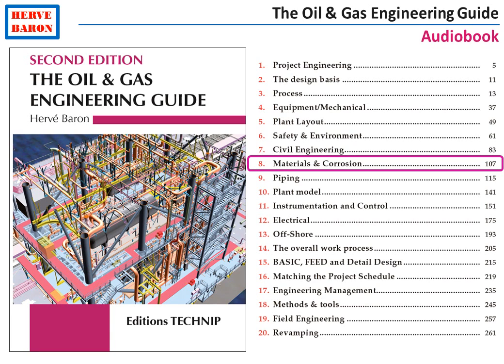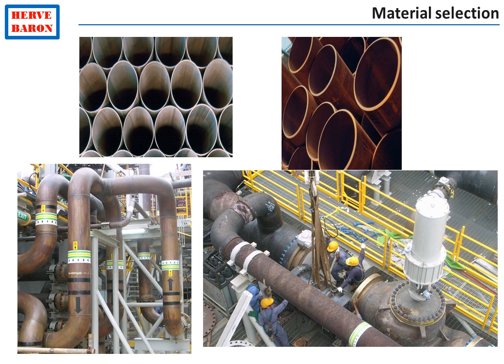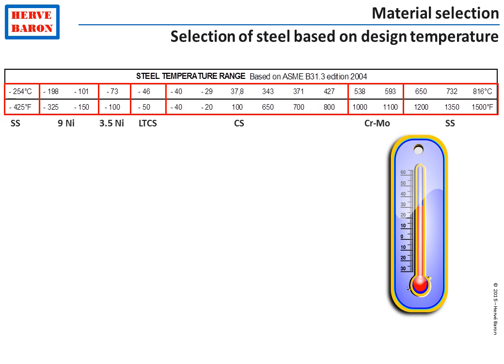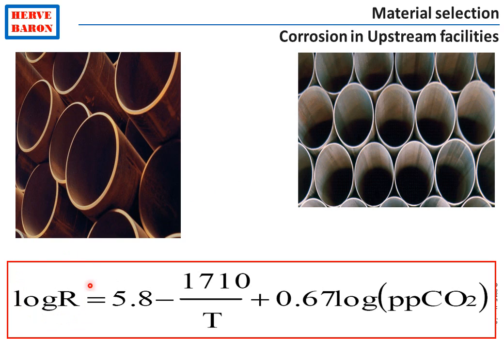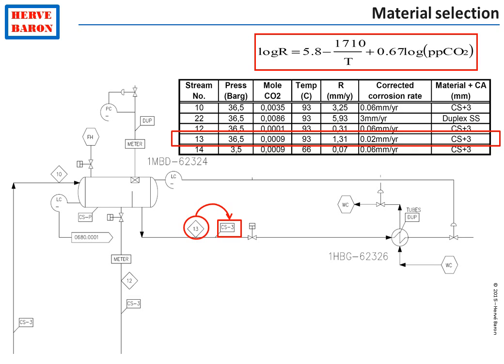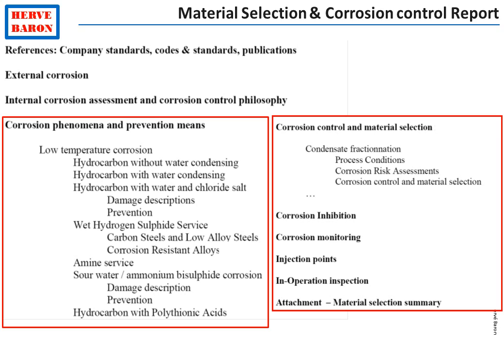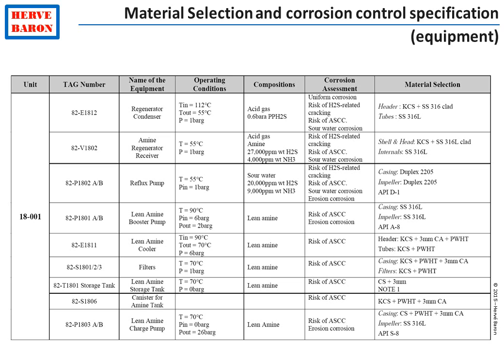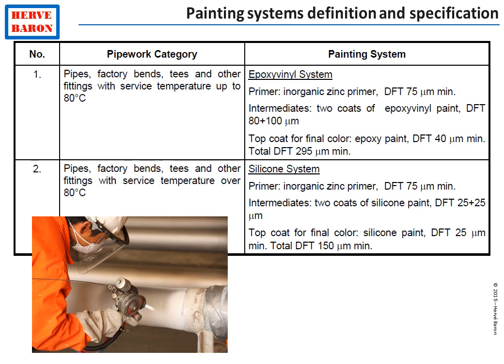Oil & Gas Engineering Audiobook - Chapter 8 Materials & Corrosion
Description of the work and deliverables of the Materials & Corrosion Engineering discipline